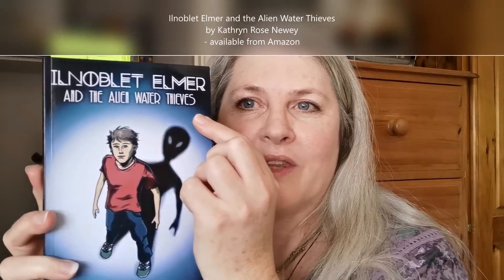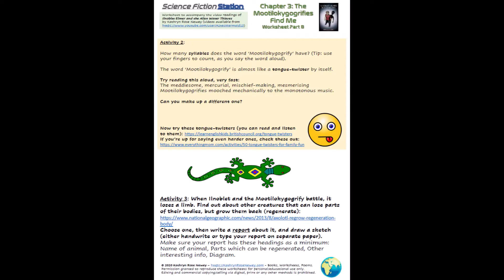'Science Fiction Station' Video 3: Author Book Reading and Worksheet Activity Series for kids 9-12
'Science Fiction Station' is a video series of author readings with accompanying free worksheets for ages 9-12.

Looking for something engaging, educational and fun while home-educating the kids? Need a regular activity for the kids while they're at home, which doesn't have to involve you teaching all the time?

This is Video 3 - Chapter 3: The Mootilokygogrifies Find Me

Based on the Science Fiction novella 'Ilnoblet Elmer and the Alien Water Thieves' by Kathryn Rose Newey, the videos feature the author reading a chapter from the book each time, then discussing and directing kids to the worksheet activities. Kids can watch the videos and do the worksheet activities independently, in online groups, with family and household members, or with you - the more, the merrier!

Simply sign up at my website KathrynRoseNewey.com for free access to a wide range of original worksheets and posters, including 'Science Fiction Station' worksheets. Before each video, download and print the accompanying 2-3 pages of worksheets for each child.

'Science Fiction Station' worksheets cover various fiction and non-fiction writing activities, drawing, creating, numbers and research.

It may be beneficial for kids to have a copy to follow along while the author reads. The ebook version is usually available for free to Kindle Unlimited subscribers (readable in any Kindle app), and will also, from time to time, be on free promotion for everyone else.

Have fun with 'Science Fiction Station', and let me know how you get on with the worksheets. I'd love to see your stories, drawings and designs.